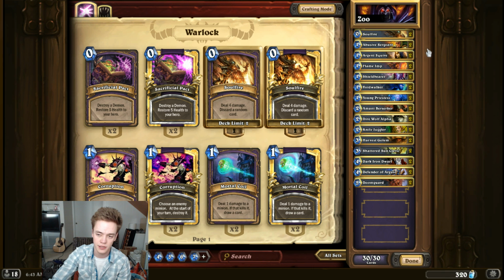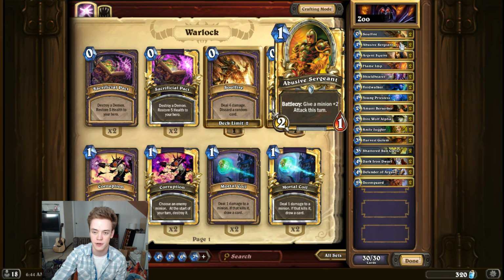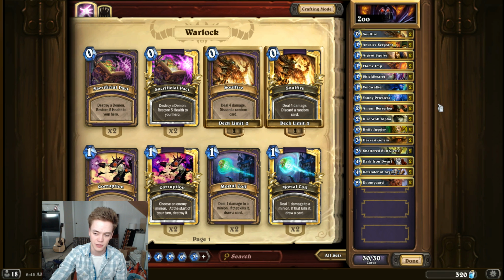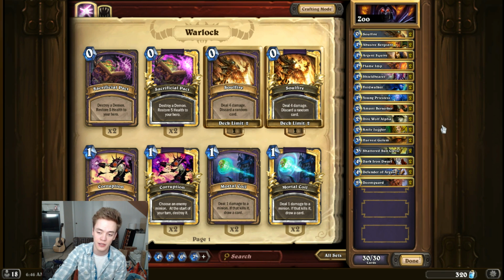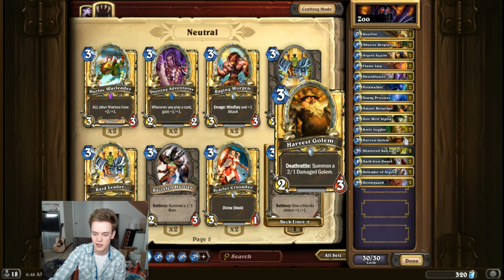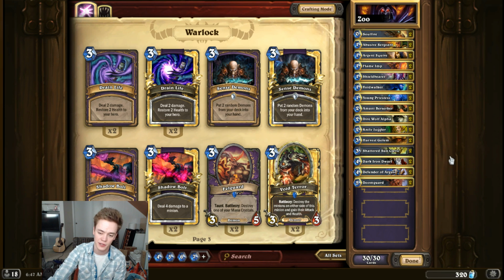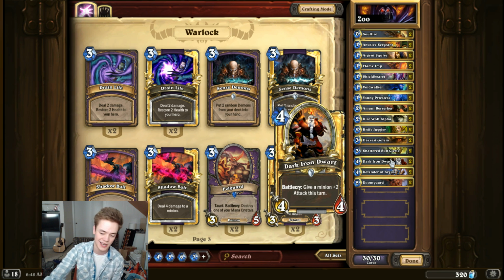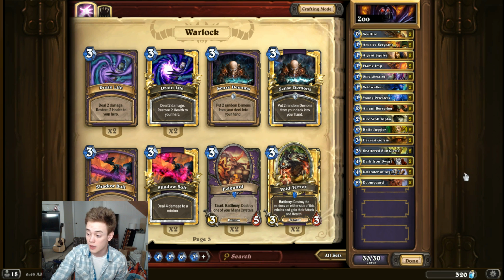Reynad's Modern Zoo Deck Tech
Reynad breaks down his (in)famous Zoo deck.  From his decision to include Shieldbearer, all the way down to why Dark Iron Dwarf is better than Argent Crusader in Zoo.